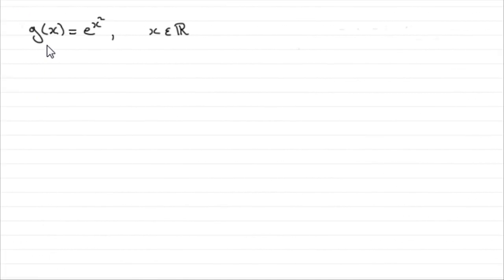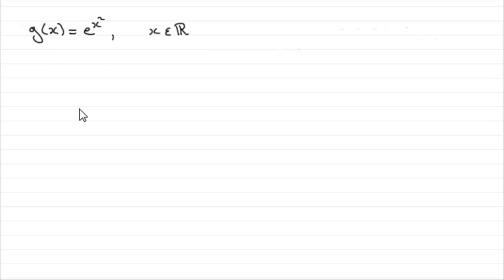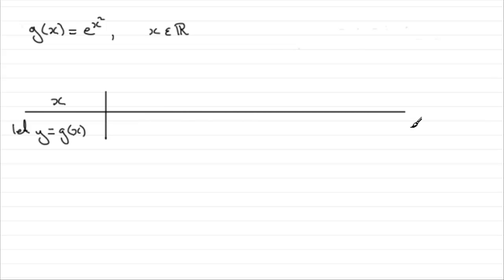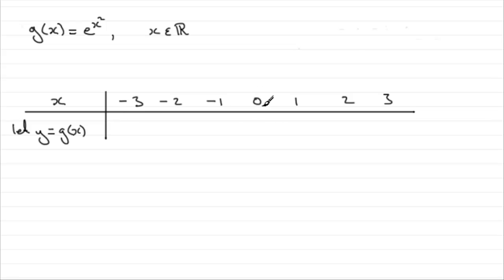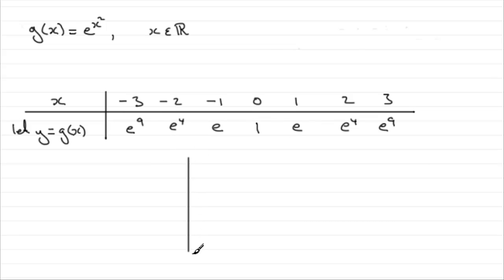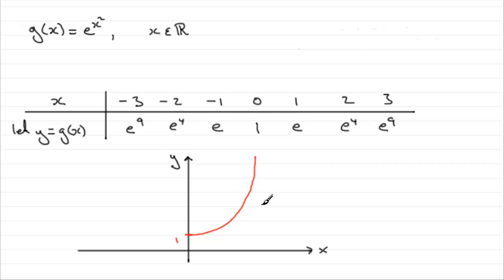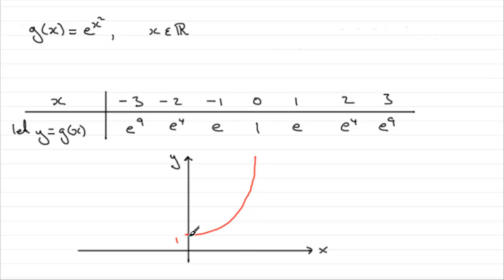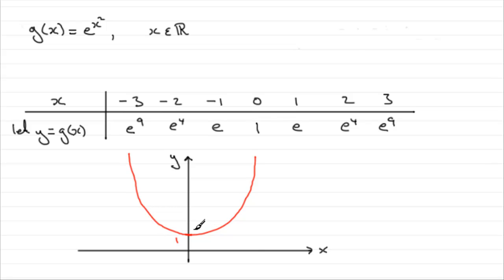A-Level Edexcel C3 January 2009 Q5(a) : ExamSolutions